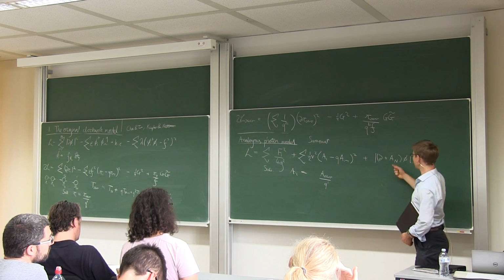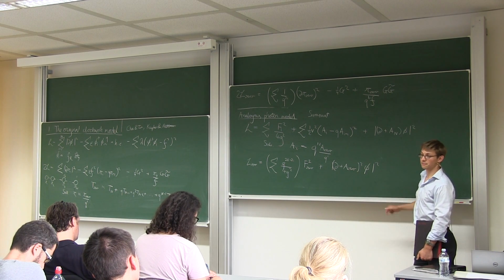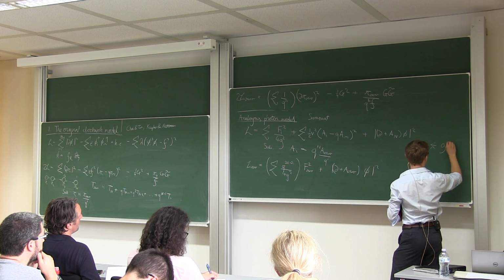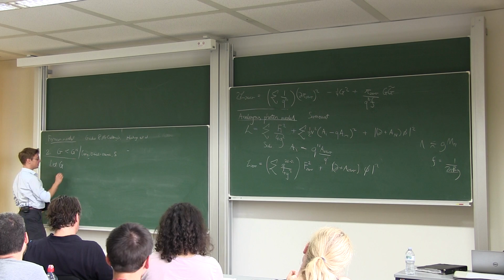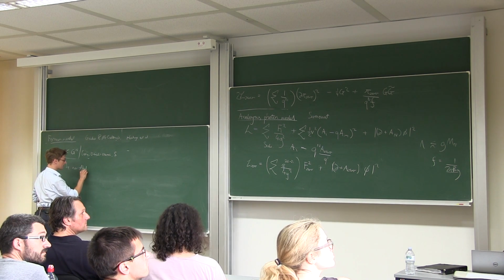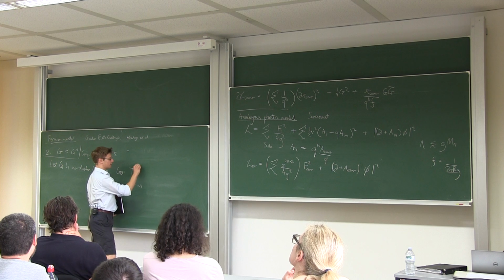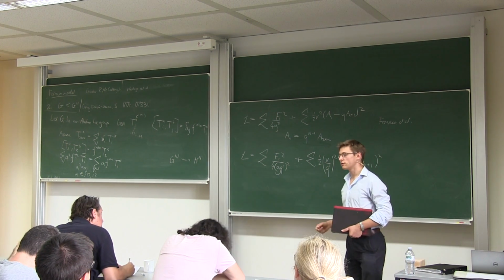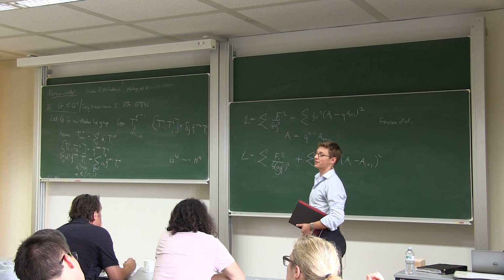David Sutherland (UCSB): Disassembling the clockwork mechanim